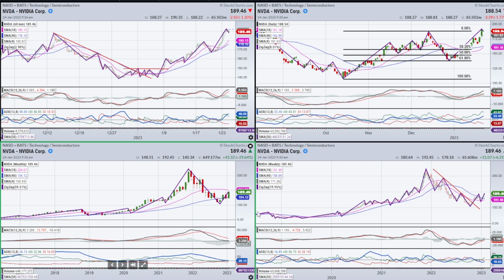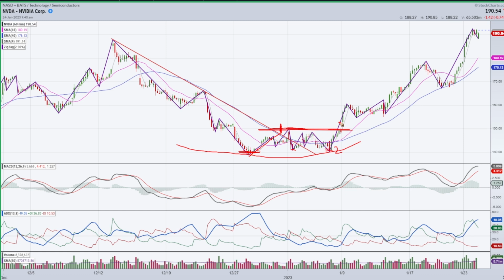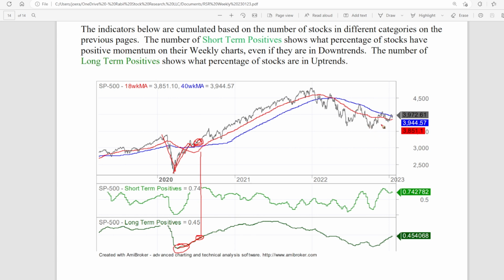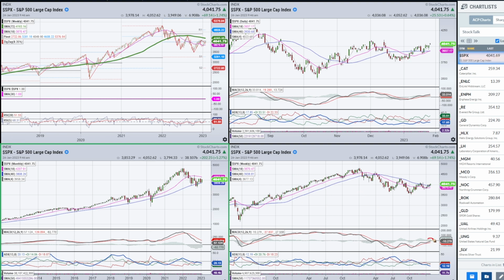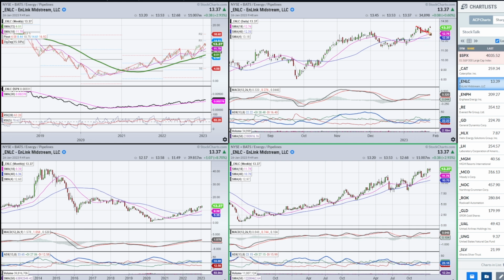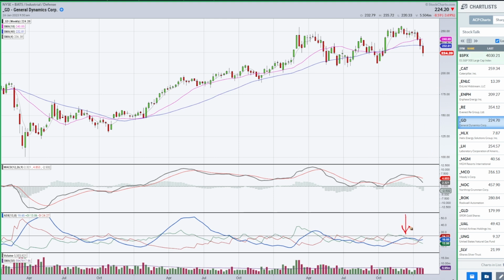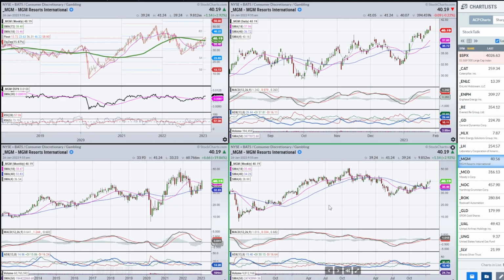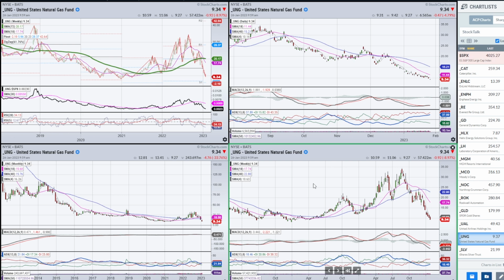Combining Price, MACD & ADX to Identify Trading Opportunities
01.26.23: Joe Rabil of Rabil Stock Research shows how he puts it all together by looking at Price structure, MACD and ADX in conjunction with the Moving Avgs to identify a short-term trading opportunity in NVDA.  He starts with Monthly and works down to an hourly for timing. He then covers the stock symbol requests that came through this week.

00:00 - Intro
01:58 - Trading Lesson: Combining Price, MACD, ADX in Multiple Timeframes
07:24 - Bottom Up Technical Analysis
11:28 - S&P 500 ($SPX)
13:17 - Caterpillar (CAT) EnLink Midstream (ENLC) Enphase Energy (ENPH)
16:50 - Everest Re Group (RE) General Dynamics (GD) Helix Energy  (HLX)
20:42 - Laboratory Corporation (LH) MGM Resorts (MGM) Moody's (MCO)
23:34 - Northrop Grumman (NOC) Rockwell Automation (ROK) Gold SPDR (GLD)
25:02 - United Airlines (UAL) US Natural Gas (UNG)